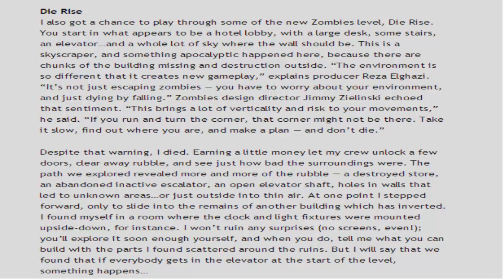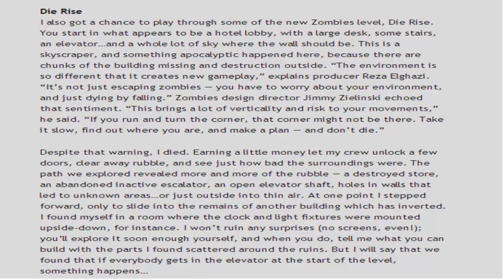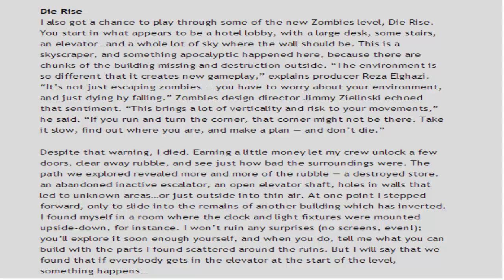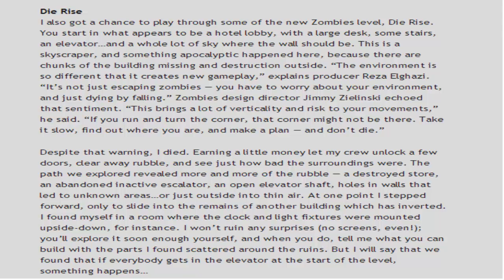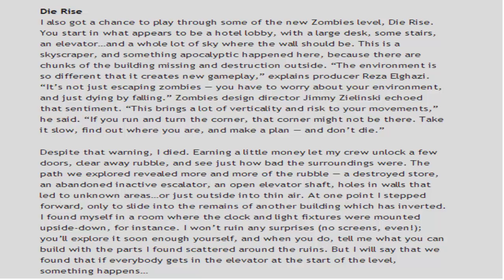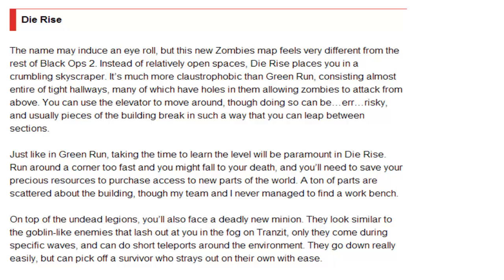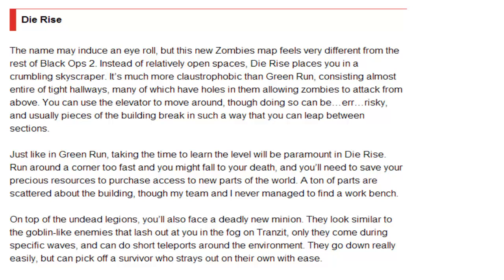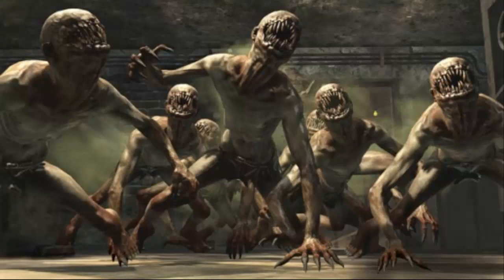Die Rise - New Details | Black Ops 2 Zombies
New Details in Die Rise for Black Ops 2 Zombies.

•Find this video easily:
"New Die Rise Details for Black Ops 2 Zombies" "Black Ops 2 Zombies" "Die Rise" "Die Rise Details" "Die Rise Breakdown" "Die Rise Theories" "New Details of Die Rise" "Great Leap Forward"